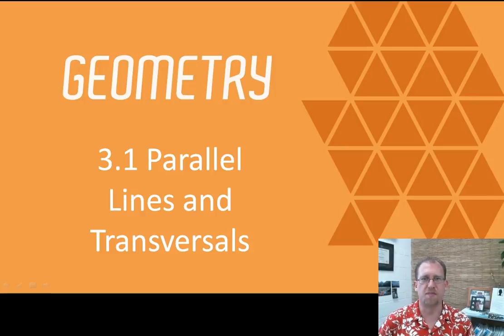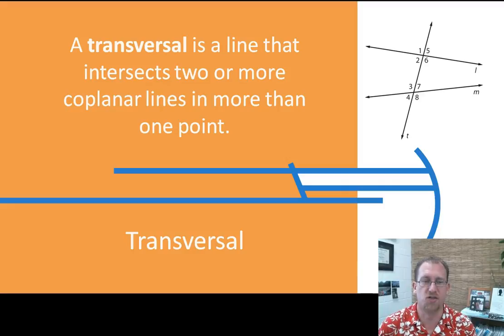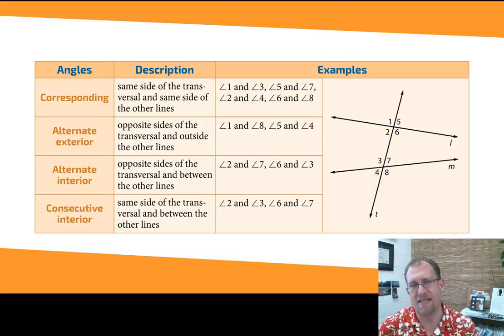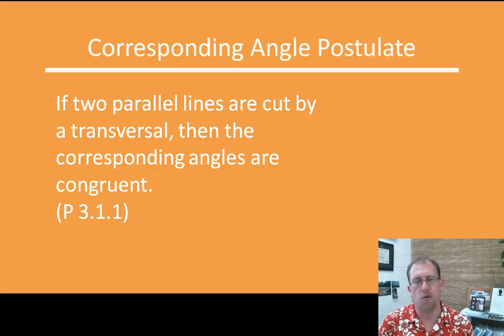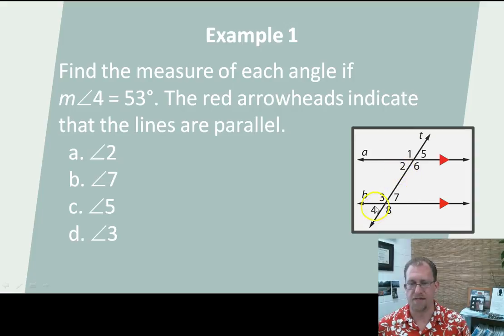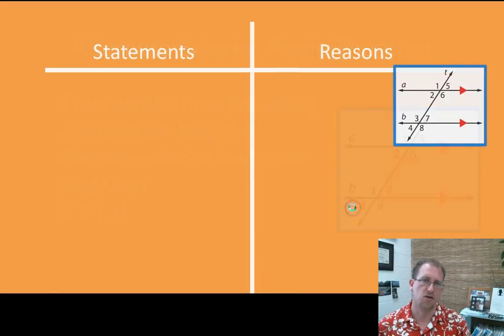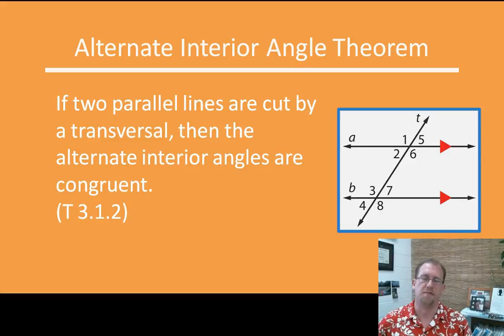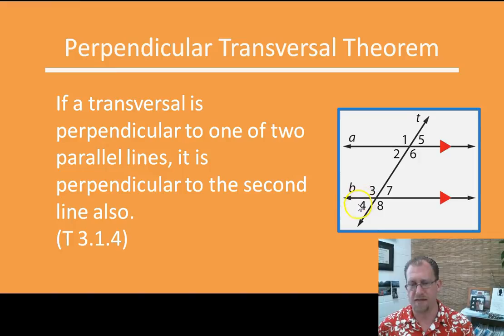Parallel Lines and Transversals, BJU Press Geometry 4th Ed, Lesson 3.1--CCCS Flipped Geometry #18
Postulates describing the relationships of various angles formed when a transversal cuts two parallel lines are given.  In this lesson, angles will be analyzed given that the two lines in the system are parallel.  Alternate exterior, Alternate Interior, Corresponding, and Consecutive angles are described.